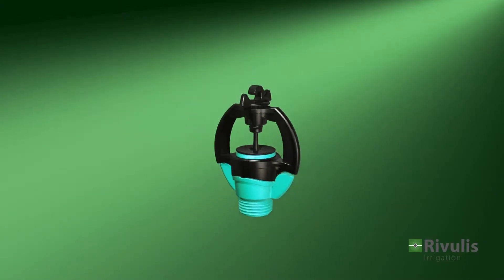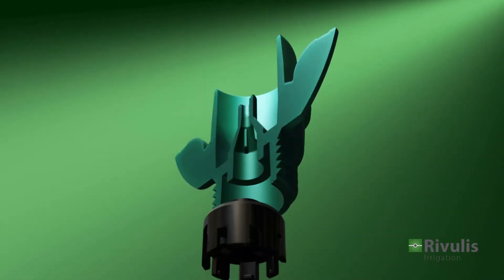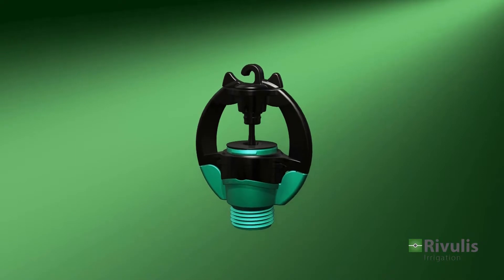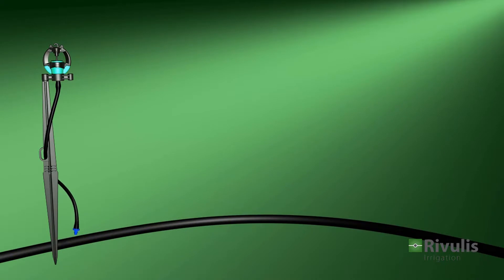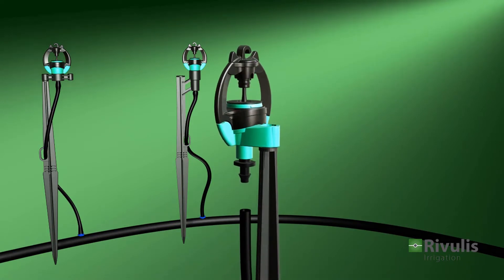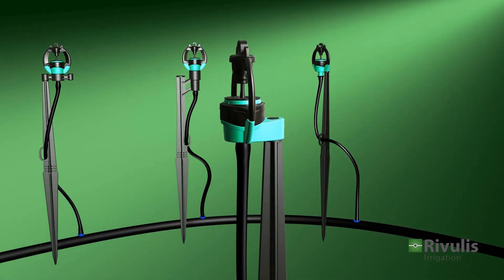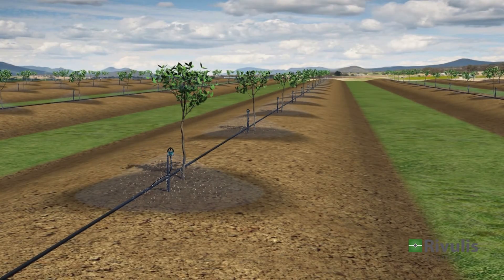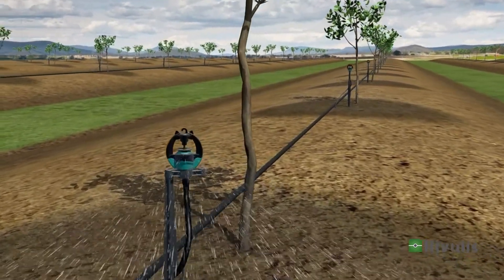RIV AN S2000 EN x264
Added feature of flow regulation extending the use of the sprinklers in appplications with sloping fields or long lateral runs.

Ideal for a wide range of applications
Built-in anti-insect device
Wear resistant design